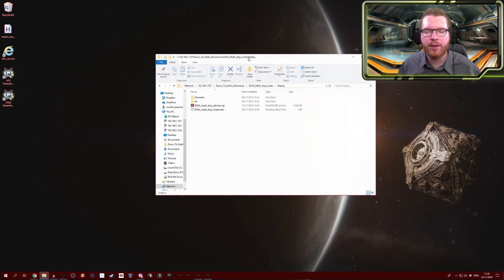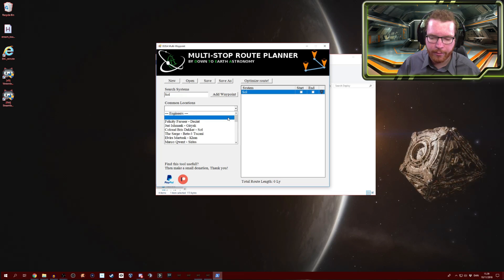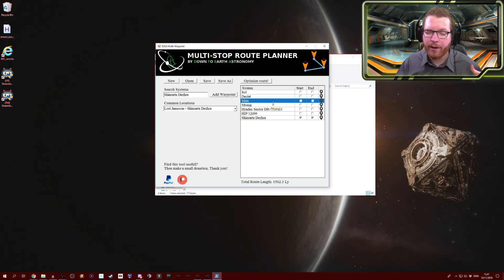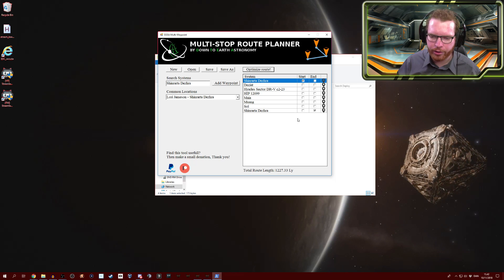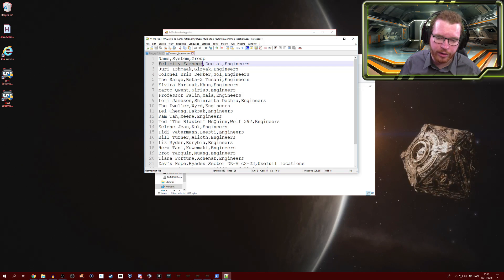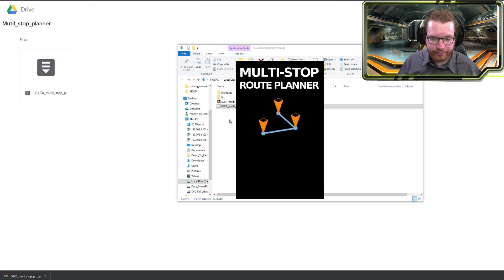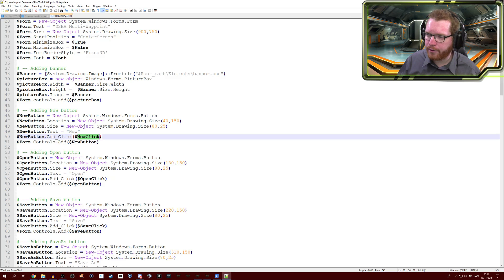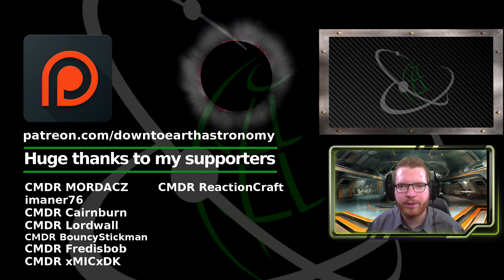Multiple Waypoint route planning for Elite: Dangerous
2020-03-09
Now available in an online version as well

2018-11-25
- Added debug version of bat file
- Added support for folders with spaces in them. (lol, my bad)
- Added backwards compatibility with for people with a old version of powershell and who have never opened Internet explore.

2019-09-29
- Now supports systems with "+" in the name

NOW ALSO AVAILABLE IN AN ONLINE VERSION!!!